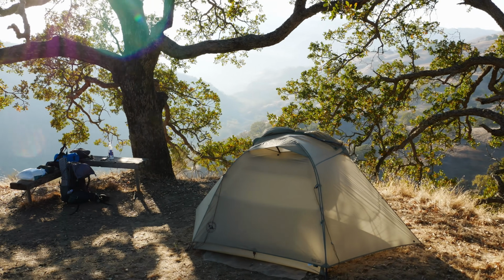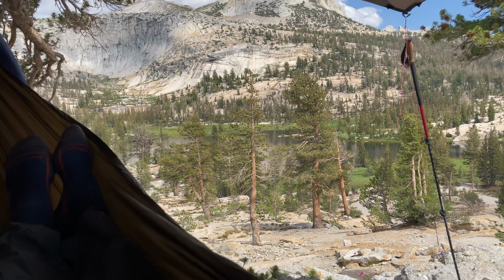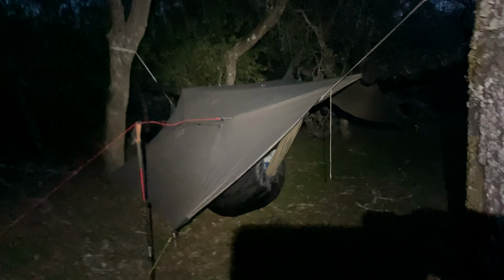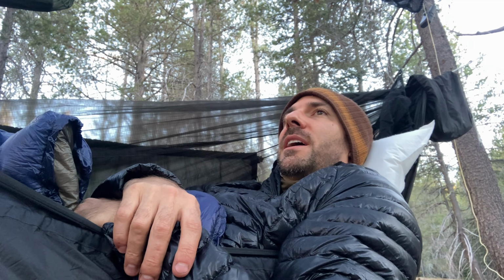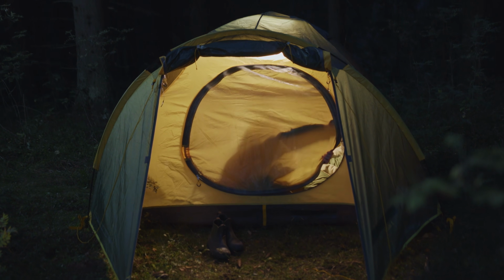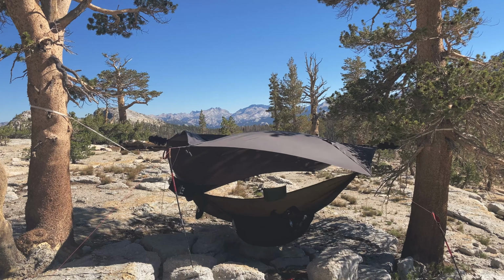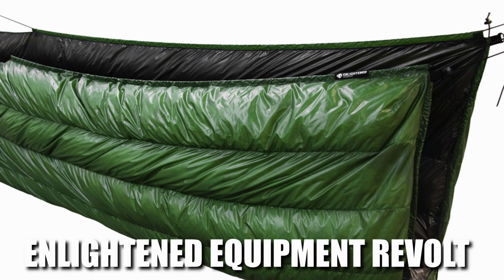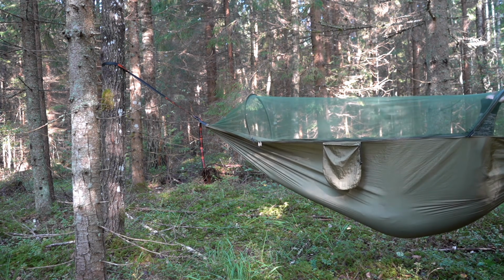Hammock vs Tent: What sleeps better for backpacking trips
Think tents are always more comfortable for backpacking? This video breaks down how hammocks actually compare for sleep quality, warmth, and weight—so you can avoid sore backs, cold nights, and bulky setups on your next trip.

🛒 Trail-Tested Amazon Gear Kits
• Clothing System ➝
• Sleep Setup ➝
• Cook Kit ➝
• Comfort Add-Ons ➝

⏱ Chapters:
00:00 – The Truth About Tent Comfort
01:18 – Hammocks: Weird but Surprisingly Comfortable
02:15 – Hammock Setup + Sleep Quality
04:35 – Hammocks Aren’t Always Lighter (Here’s Why)
05:41 – Bad Weather: Which Shelter Wins?
07:35 – Staying Warm in  a Hammock
09:21 – Living in a Hammock vs. Tent
10:36 – Final Thoughts: Which One’s Better for You?

💬 Join the Conversation:
What’s your go-to sleep setup—tent, hammock, or something else?